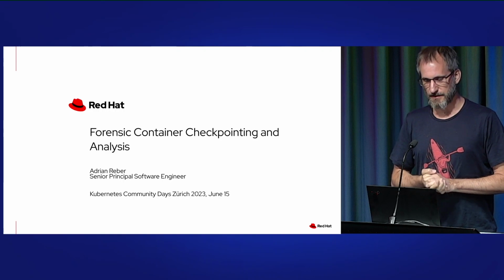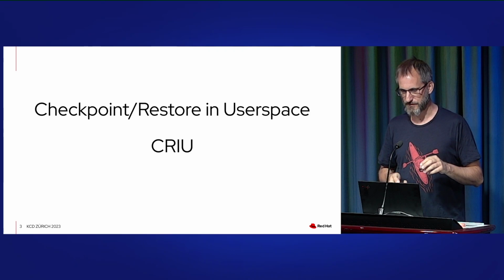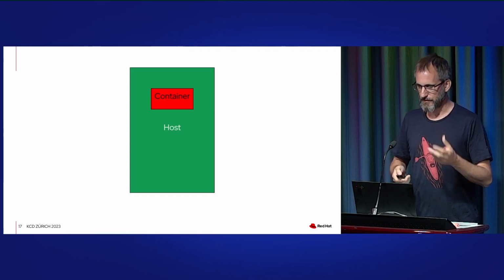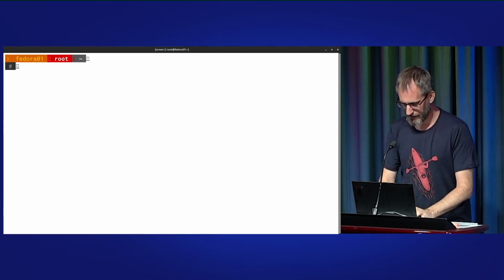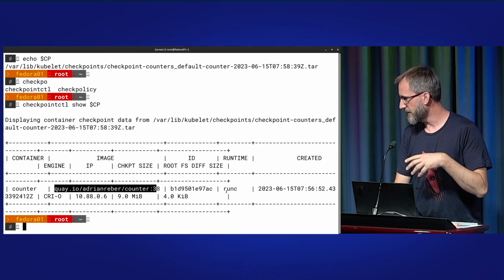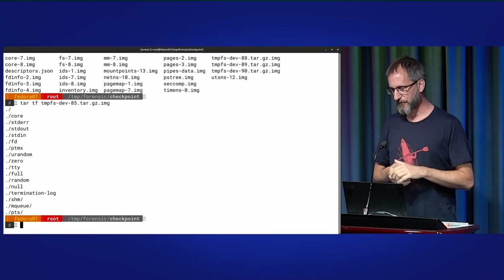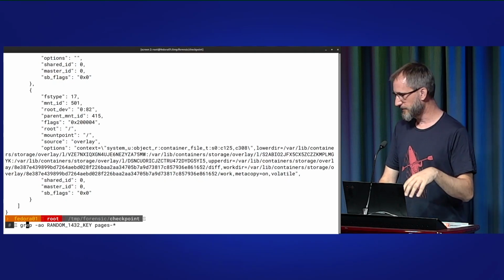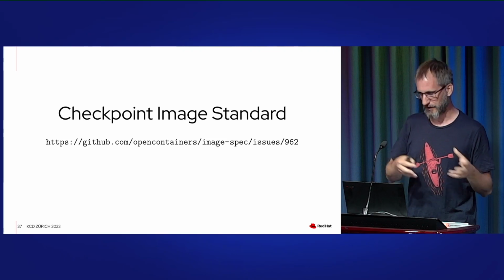Adrian Reber – Forensic container checkpointing and analysis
With the introduction of ""Forensic Container Checkpointing"" in Kubernetes 1.25 it is possible to checkpoint containers. The ability to checkpoint containers opens up many new use cases. Containers can be migrated
without loosing the state of the container, fast startup from existing checkpoints, using spot instances more effective. The primary use case, based on the title of the Kubernetes enhancement proposal, is the forensic
analysis of the checkpointed containers.

In this session I want to introduce the different possible use cases of ""Forensic Container Checkpointing"" with a focus on how to perform forensic analysis on the checkpointed containers. The presented use cases and especially the forensic analysis will be done as a live demo giving the audience a hands on experience."